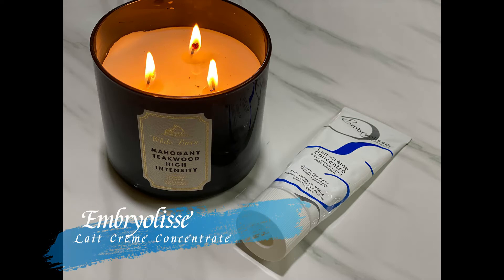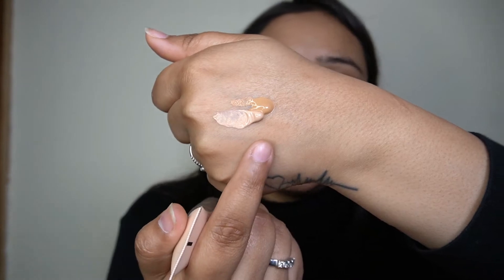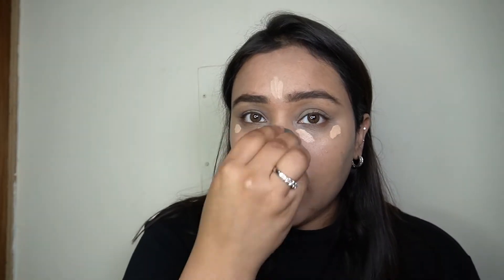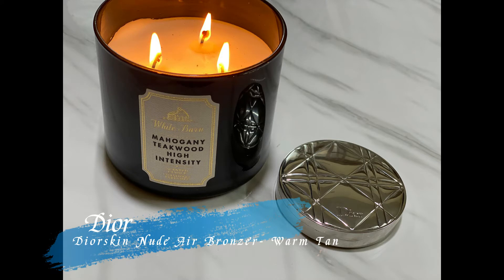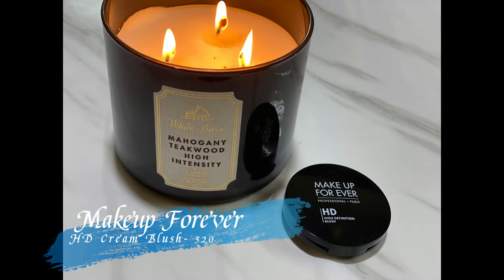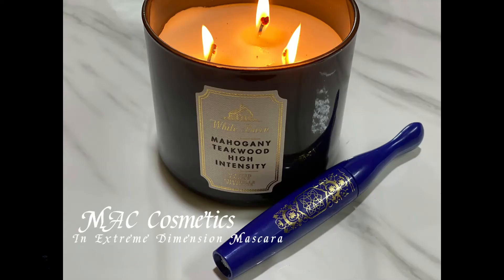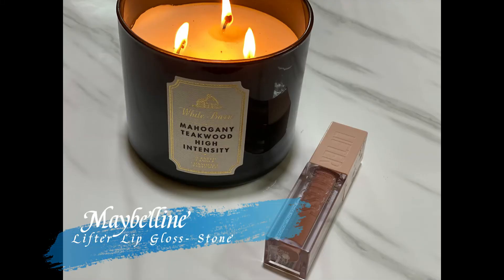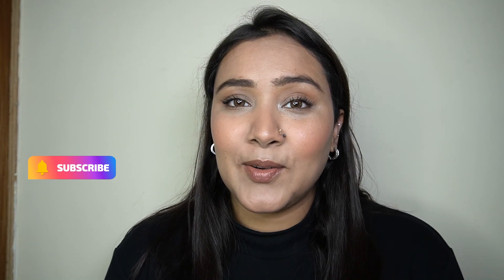The "Clean Girl Makeup" Look| Makeup in Trend| Makeup Stories by Akanksha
Hey there!!

In today’s video I am showing you my version of the “Clean Makeup” trend that has been trending on YouTube for some time now.

It’s chic, it’s elegant, it’s simple, it’s quick and it’s also Clean!

Products Used:
Embryolisse Lait Crème Concentrate
Clinique Even Better Glow Foundation
Guerlain Lingerie De Peau BB Cream
Makeup Forever Ultra HD Concealer
CoverFX Matte Setting Powder
Dior Diorskin Nude Air Bronzer in Warm Tan
Makeup Forever HD Cream Blush in 320
Charlotte Tilbury Hollywood Flawless Filter
MAC Cosmetics In Extreme Dimension Mascara
Charlotte Tilbury Lip Cheat Lip Liner in Iconic Nude
Maybelline Lifter Lip Gloss in Stone
Pixi Rose Glow Mist